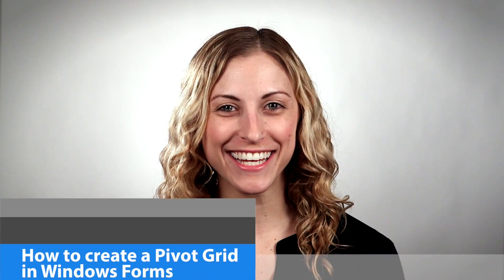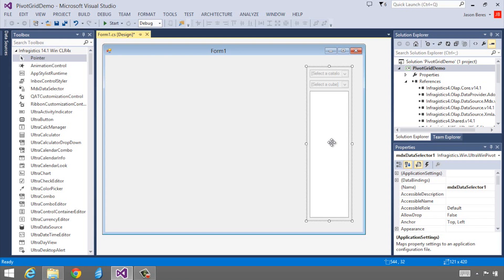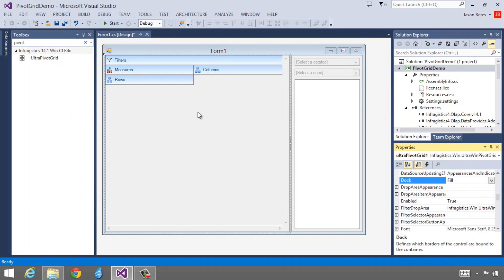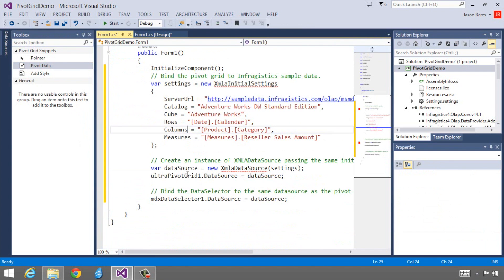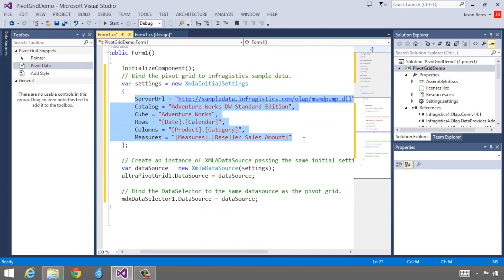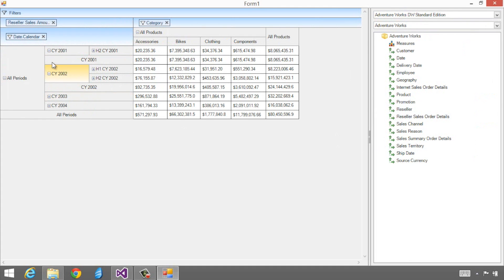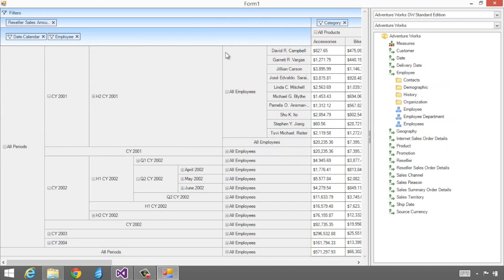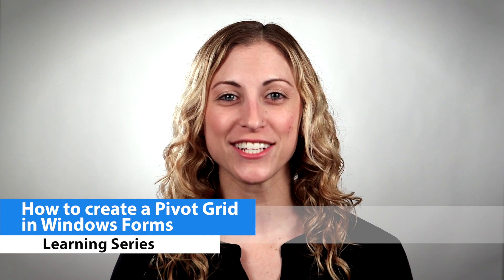How to Create a Pivot Grid in Windows Forms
In this video, you'll see how fast and easy it is to create a Pivot Grid application with our brand new Windows Forms Pivot Grid and Data Selector.